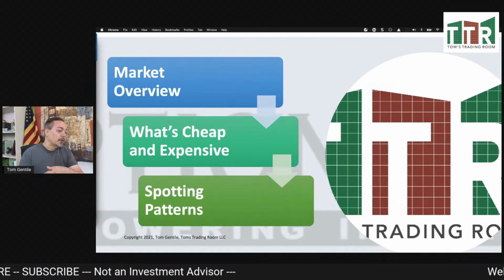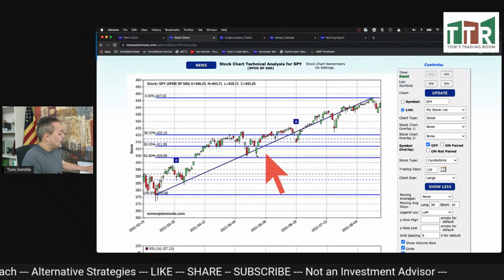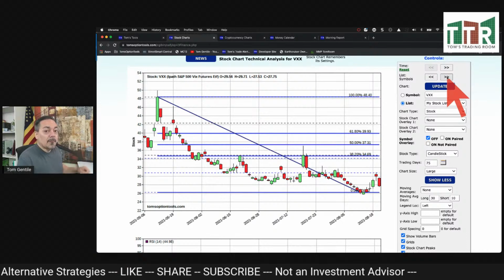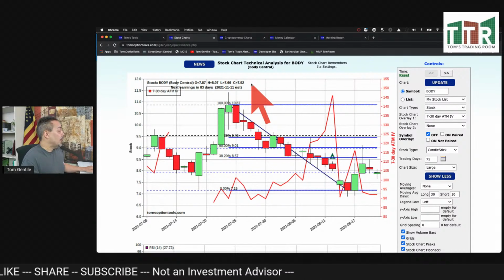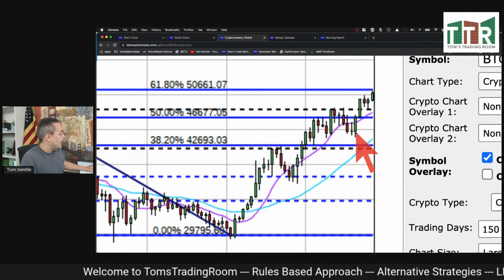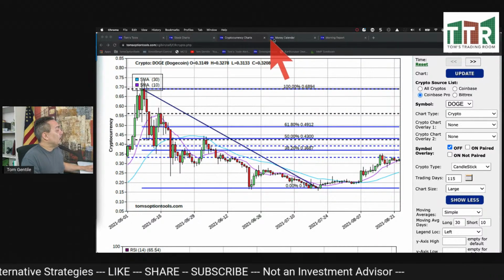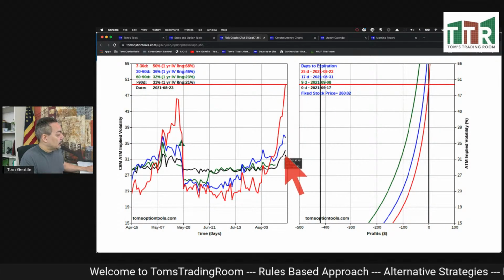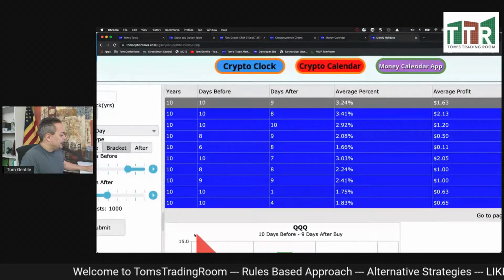Live Trading with Tom Gentile | Stocks, Options, Bitcoin and Ethereum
Philosophy
90% of Traders will Trade what they think is happening
9% of Traders will Trade what they see happening
1% of Traders will trade what no one else sees happening